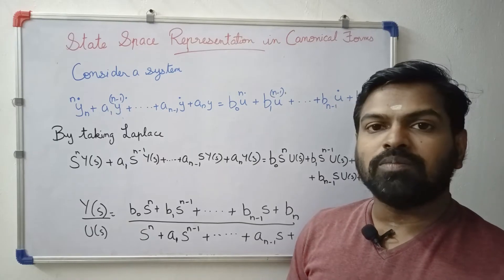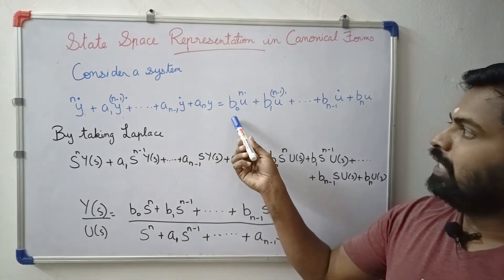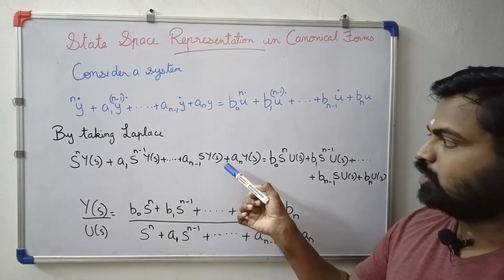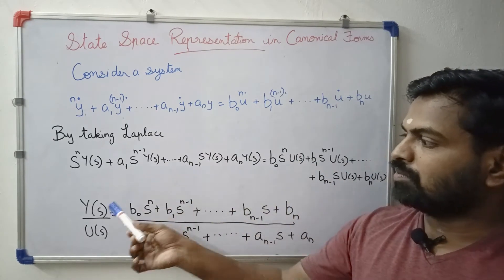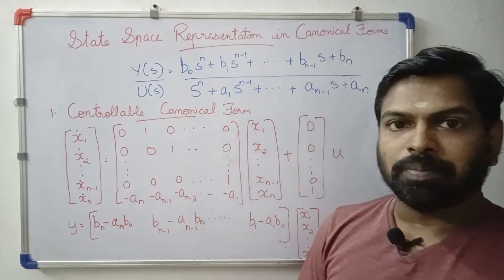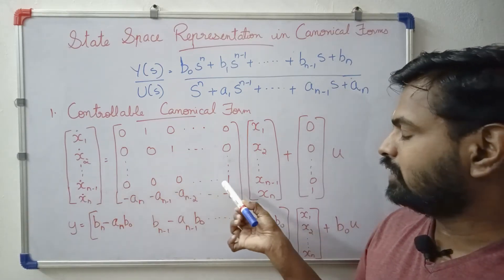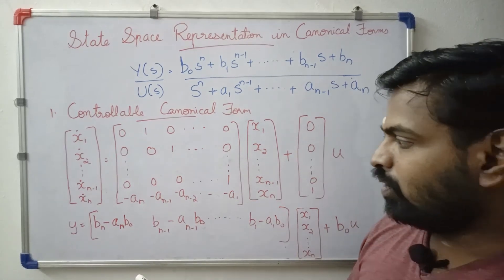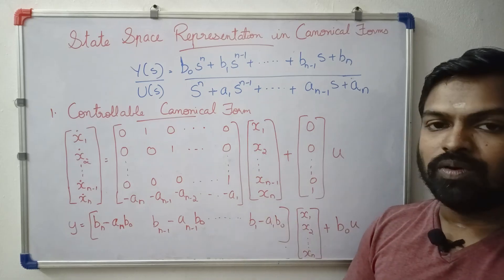State Space Representation in Canonical Forms | Advanced Control Systems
The video explains about the canonical forms in advance control theory.